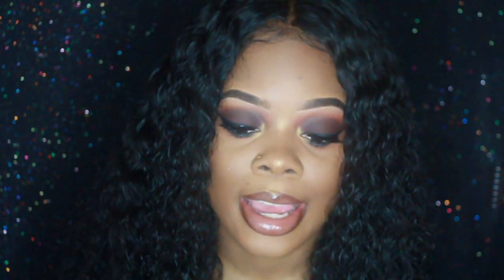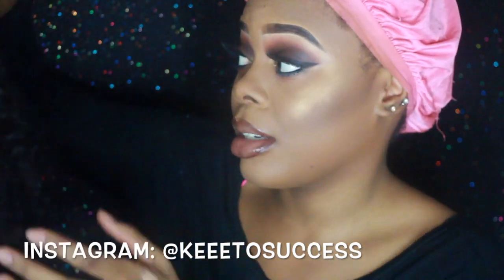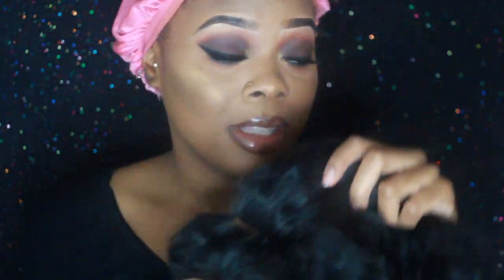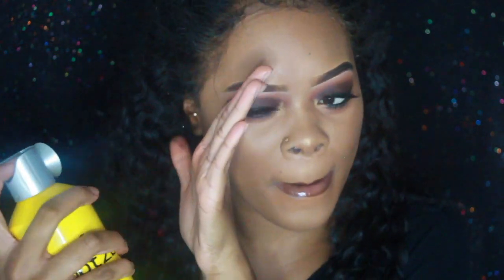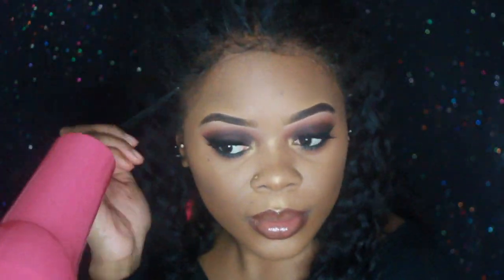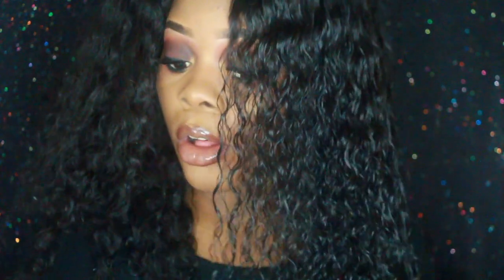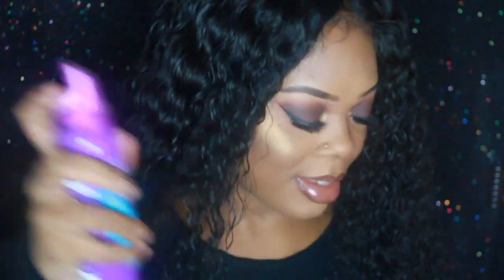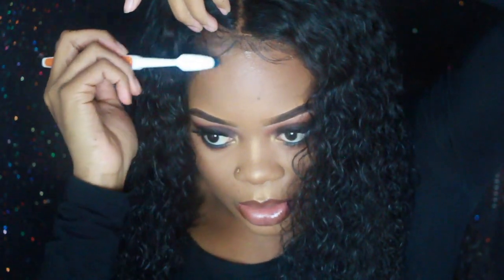Jamiiiiiiiiie | HOW I LAY MY CURLY FRONTAL WITH GOT 2 BE | SUPER BEGINNER FRIENDLY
I HOPE YOU GUYS ENJOY THIS LOOK I CREATED :) LET ME KNOW WHAT OTHER TUTORIALS YOU WOULD LIKE TO SEE!

HAIRSTYLIST IG: @keeetosuccess

SNAPCHAT & INSTAGRAM: @JAMIIIIIIIIE (8 I'S) TWiTTER: @jamiiiiiiiie_ (8 i's)